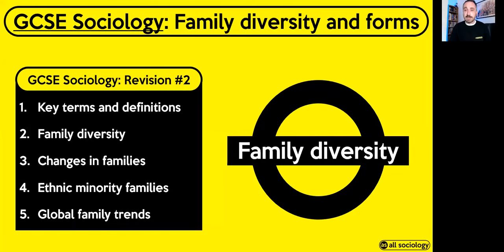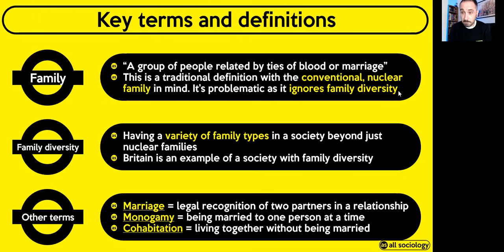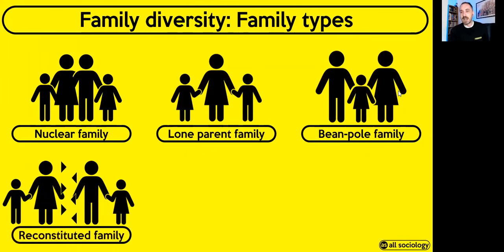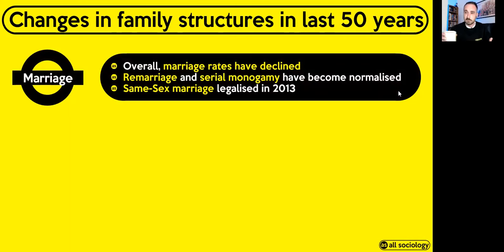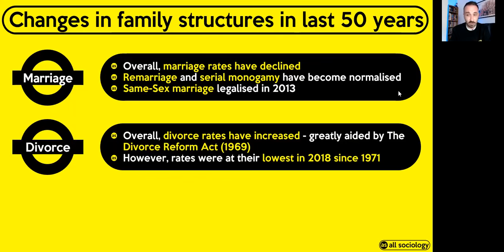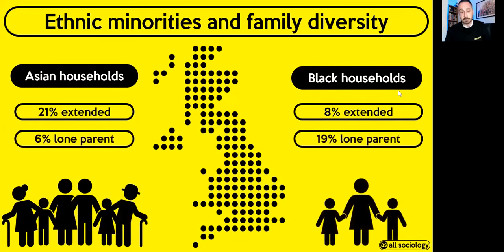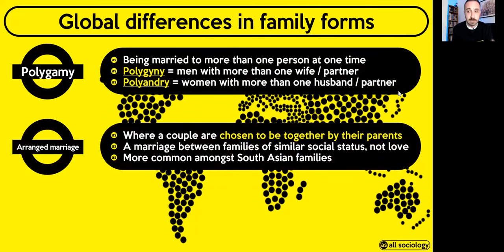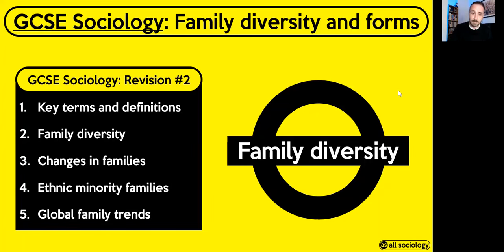GCSE Sociology Revision from allsociology - Family Diversity and Family forms (Episode 2)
In the second episode of this series of GCSE Sociology revision videos, I introduce the topic of the family by looking at familydiversity, key changes in families and global family trends, like China’s one child policy.

The video is aimed at GCSE and iGCSE Sociology students but will also be useful as a recap to those studying at a higher level, particularly if you’re new to the subject. It’s 15 mins long. I hope it’s helpful for you!